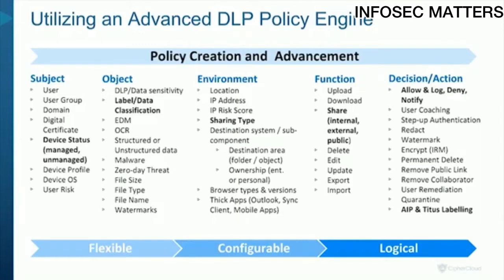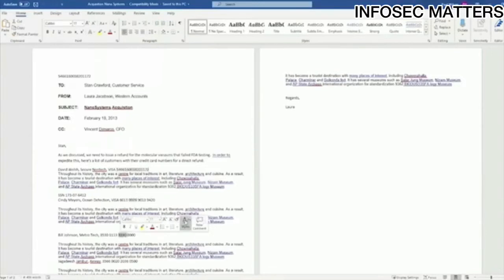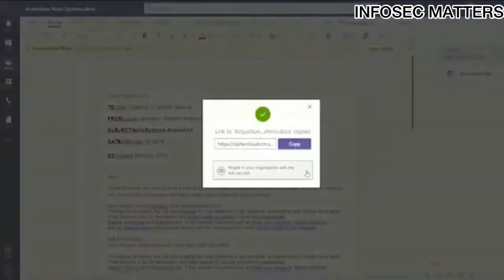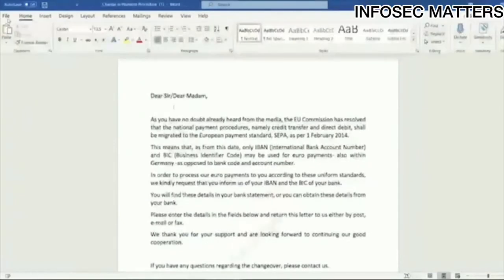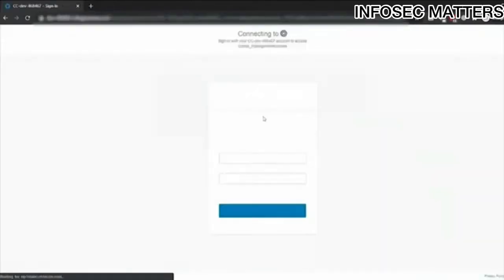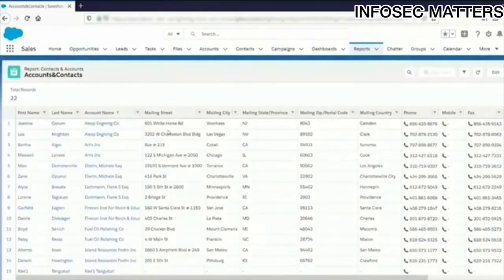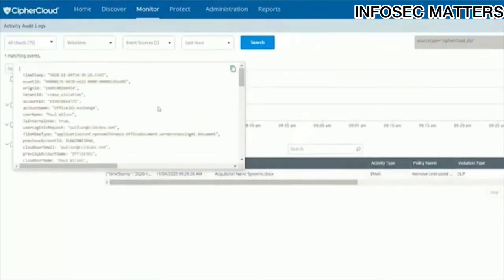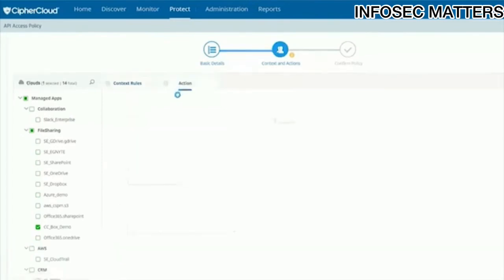CipherCloud Demo - CASB+ Advanced Cloud DLP | InfoSec Matters